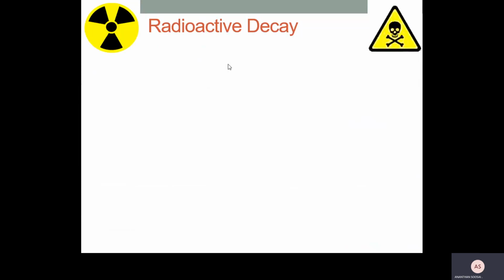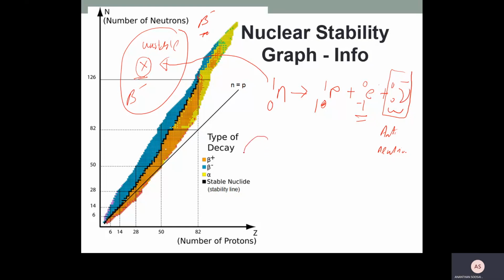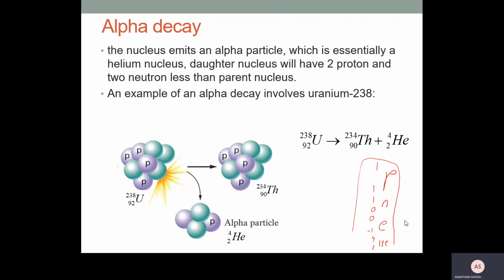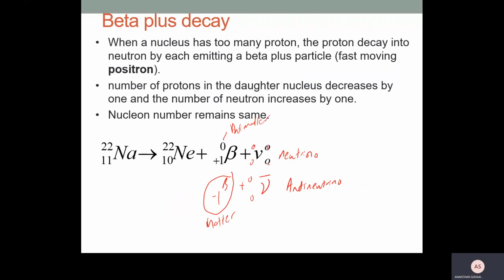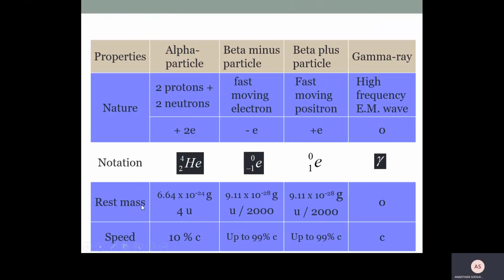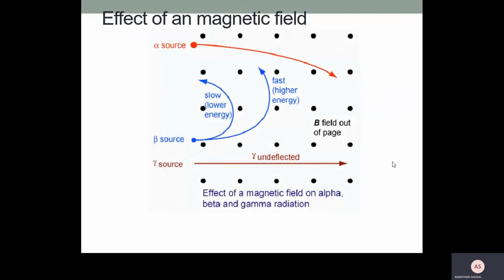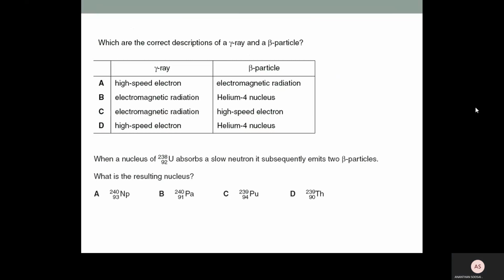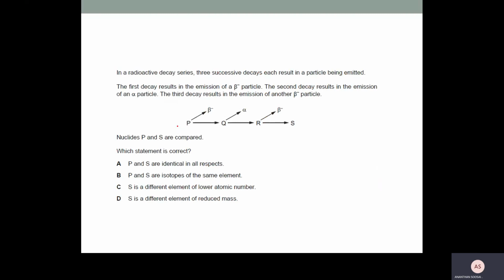7/8 AS TOPIC 13 ( NUCLEAR PHYSICS PART 2: NUCLEAR PROCESS)